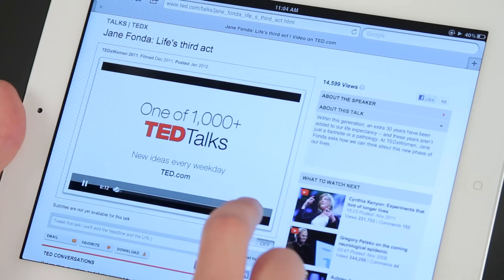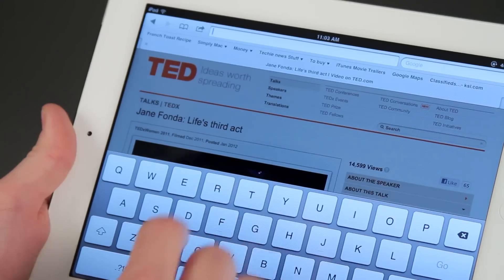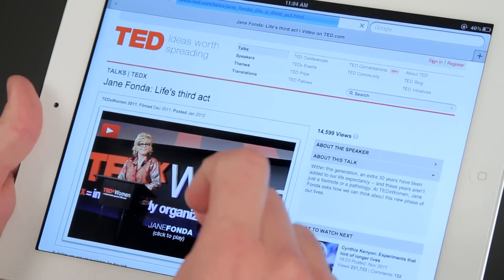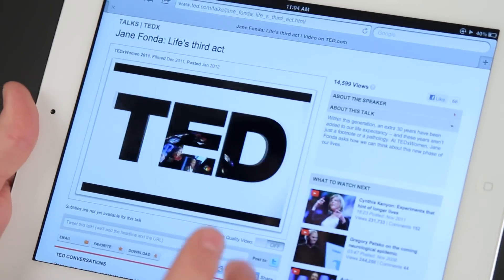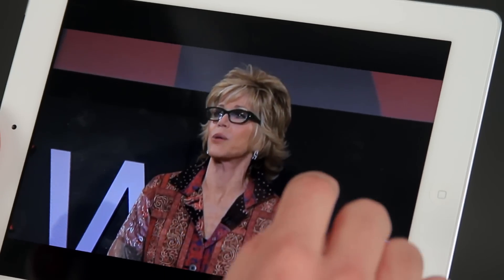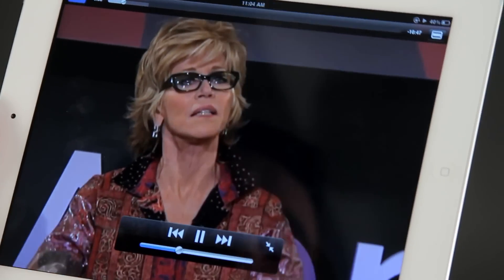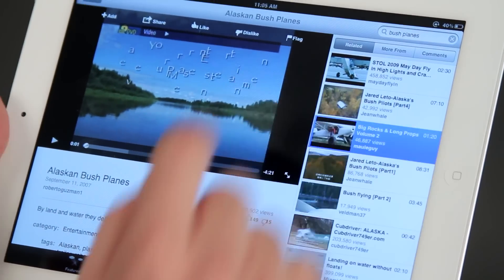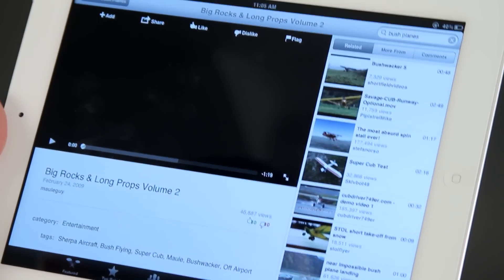How to Make Movies Fullscreen on the iPad : iPad Tips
Depending on the aspect ratio of the movie you're trying to watch, it may not take up the full screen of your iPad. Learn how to make all iPad movies full screen with help from an expert who has earned Apple Product Certification in this free video clip.